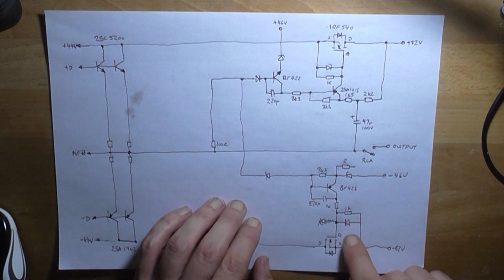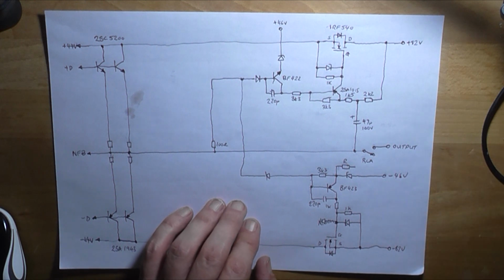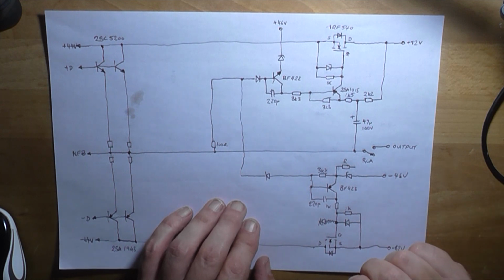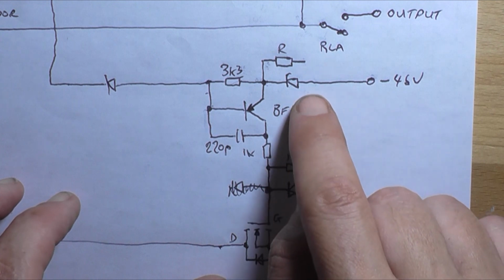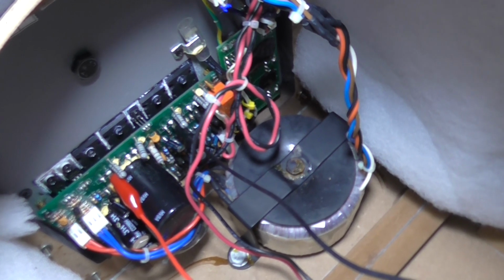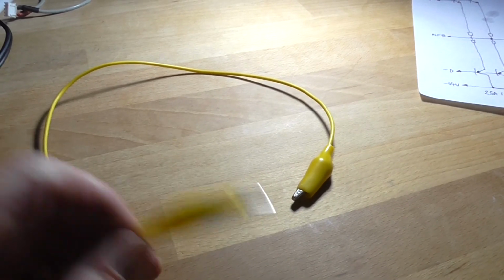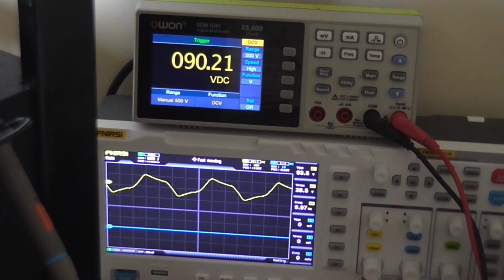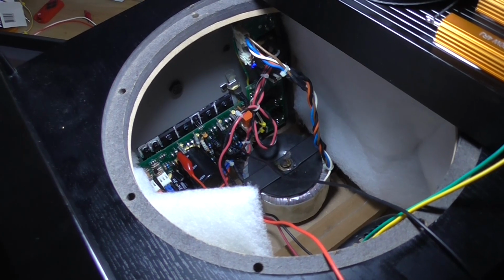REL Acoustics T1 Subwoofer: Low High-Current Voltage Mystery SOLVED!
This is the last video I'm doing on this thing. I did a bit of reverse engineering of the MOSFET series-pass regulator circuits for the high-current side to the output stage. The user manual says, these subwoofers employ "power starvation" circuitry to keep the quiescent current (periods of no signal) to a lower 4W of power consumption. These subwoofers do NOT employ an auto-power-off function after 10 to 15 minutes, it's powered up the whole time the power switch is turned on. This means, the 88V I'm seeing would be right and this voltage will increase when the amplifier demands more power for a transient. Neat! This would be known as a Class-H amplifier, as it increases the supply rail slightly higher than the transient.